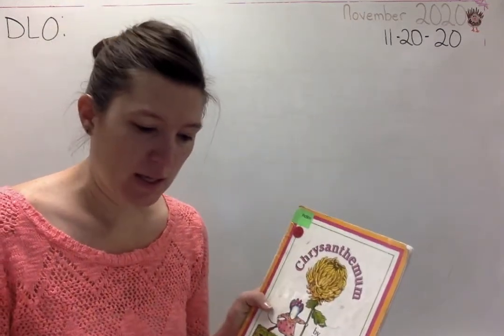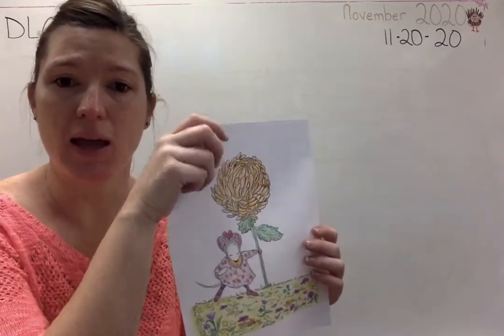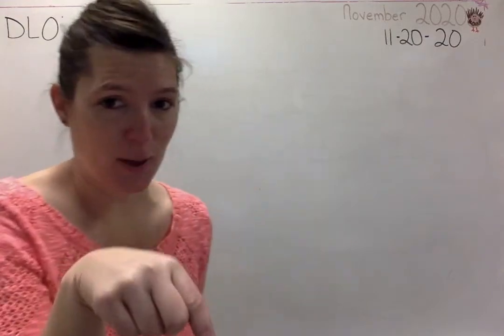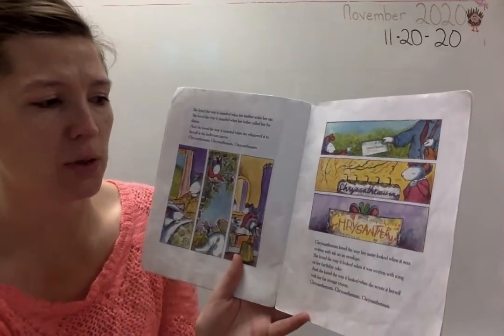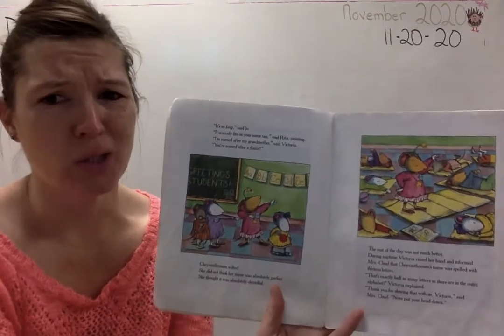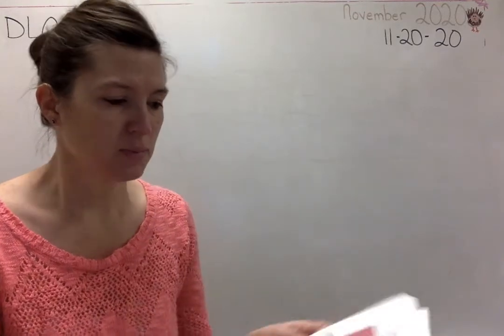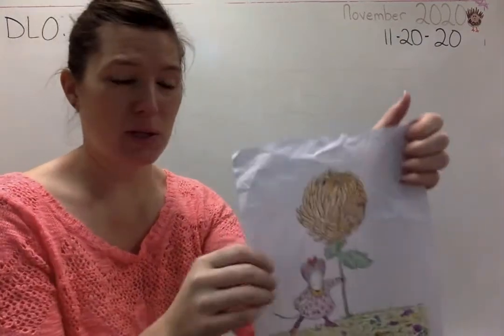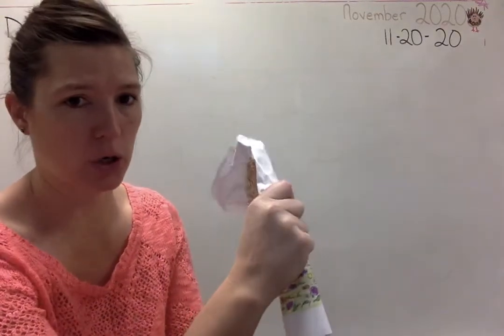Author's Day 2020